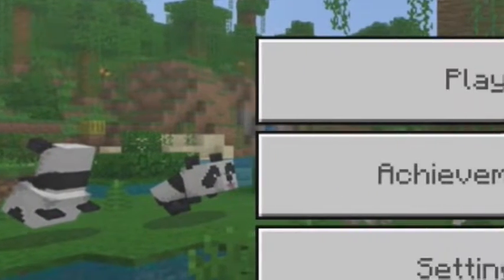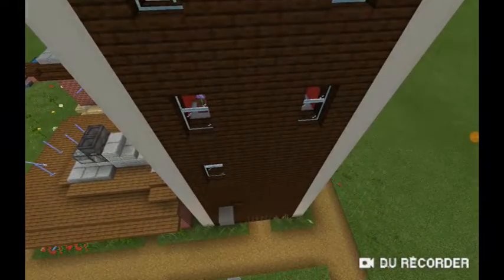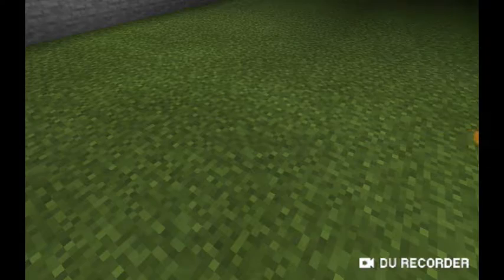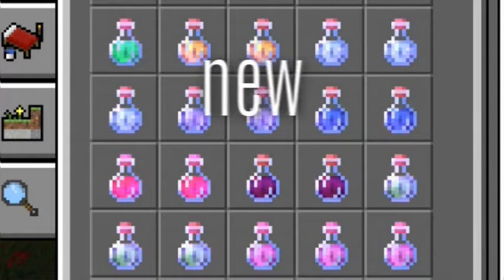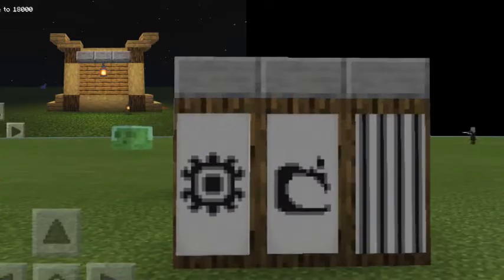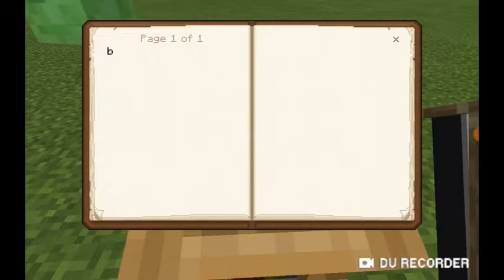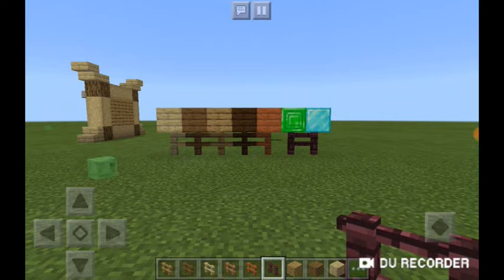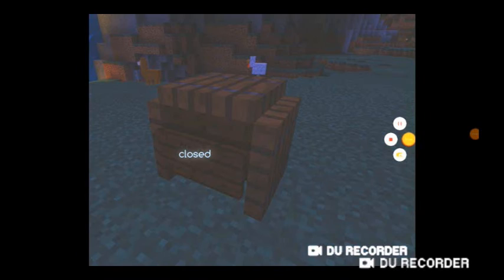The new Minecraft update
I'm talking about  the update basically and comparing the new
update to the old one.